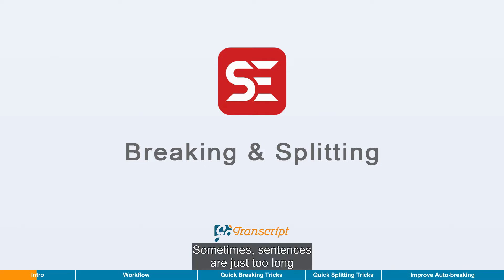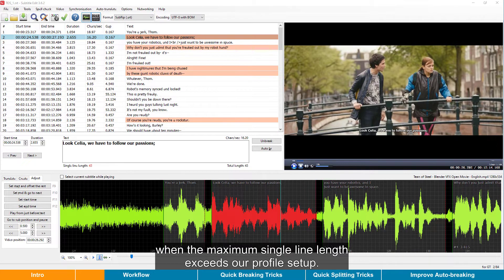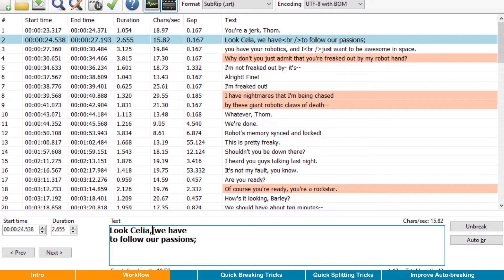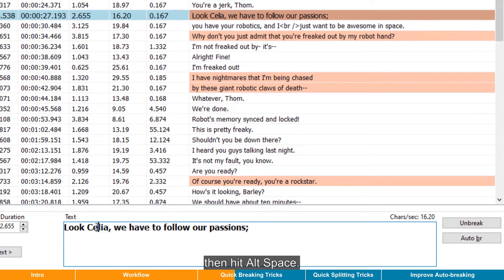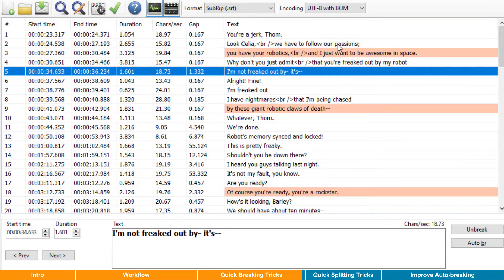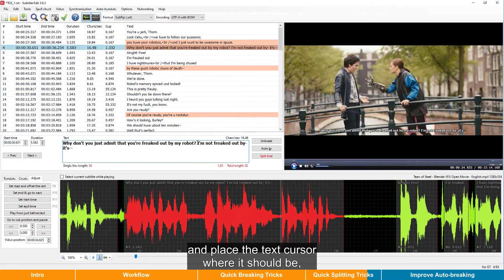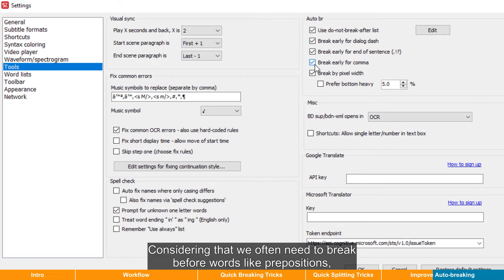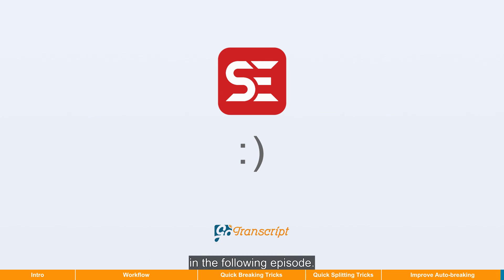Captioning Tutorial E3: Preparing Text and Splitting Lines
For the regular experssion mentioned at 07:30, please copy and paste the texts below: